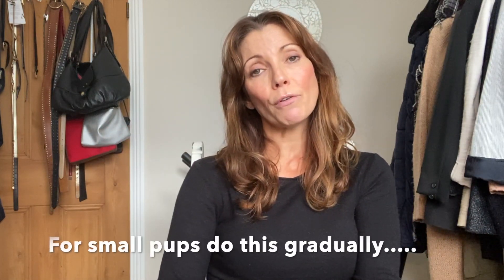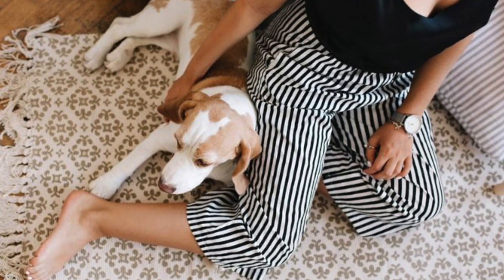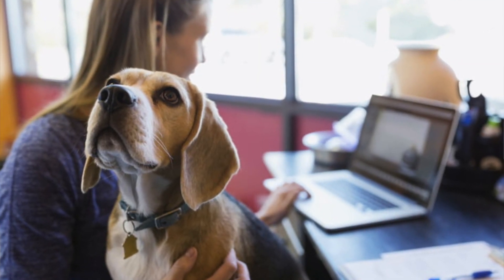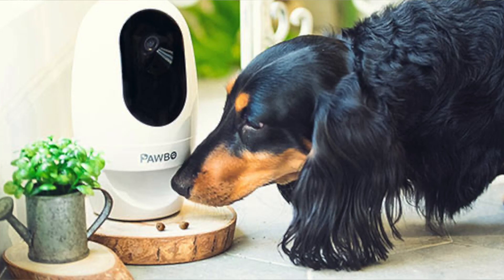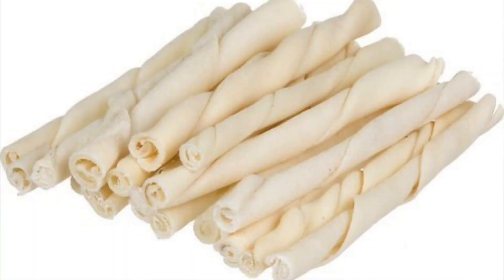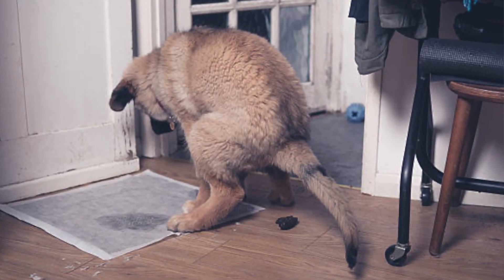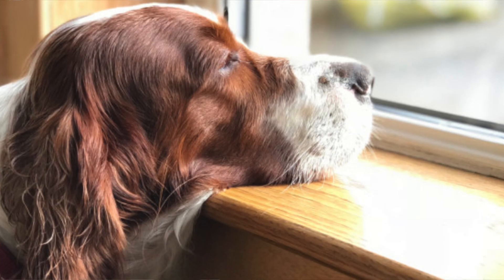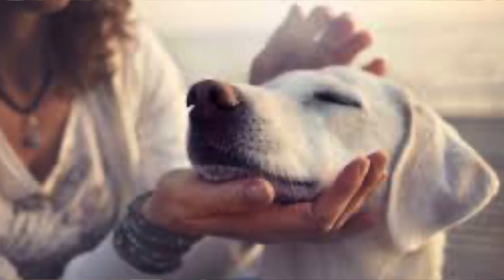Tips For Help with Dog Separation Anxiety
Having 3 dogs has taught me a lot, as well as my studies of dog behaviour and dog training. Separation anxiety is common in young dogs as well as rescue dogs and older dogs alike. Here are some tips which worked for me to ensure my dogs are relaxed when I leave or enter my home.